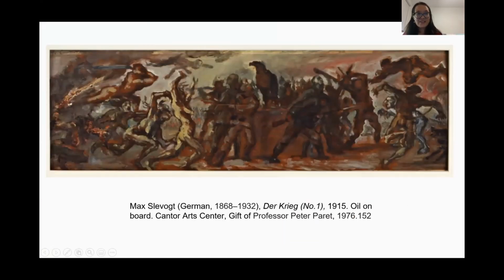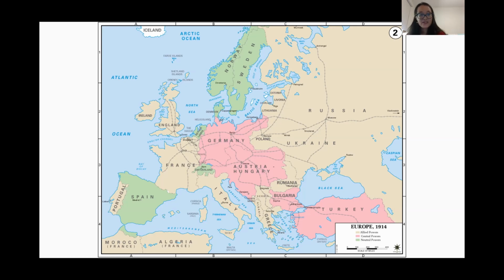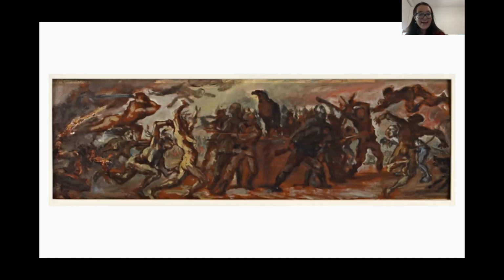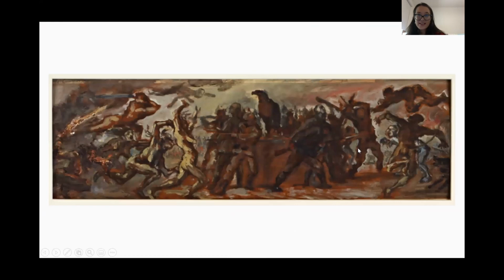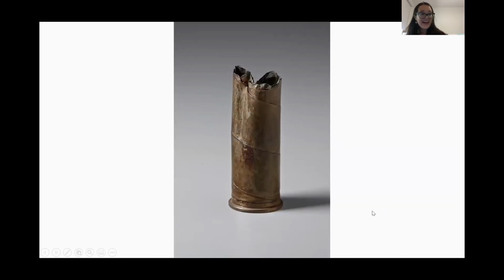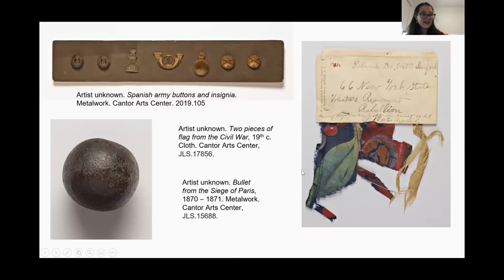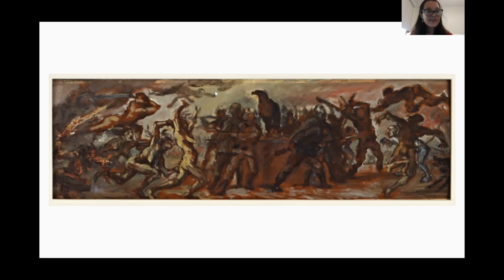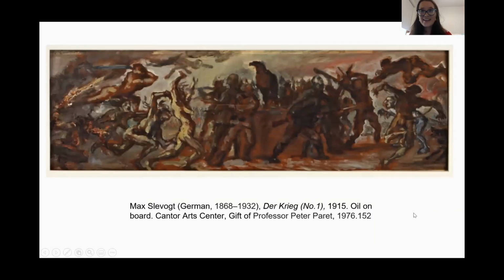Art Breaks | War and Art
This Art Breaks With Student Guides event, co-hosted by the Cantor Arts Center and the Anderson Collection at Stanford University was held on May 19, 2021.
Featuring Stanford student Olivia Morello (International Relations Major '22), this event explores artifacts of war through the lens of art to discover new perspectives on historical events.